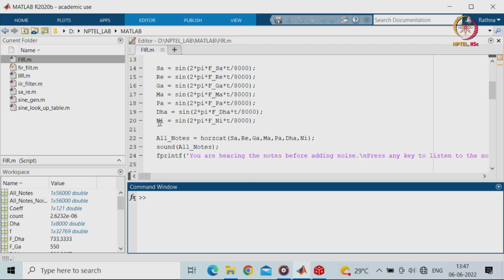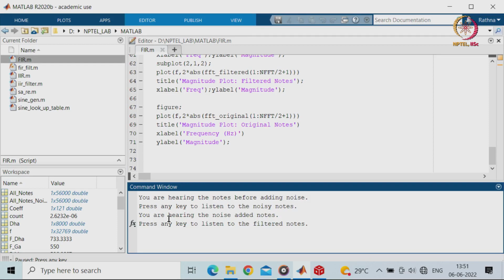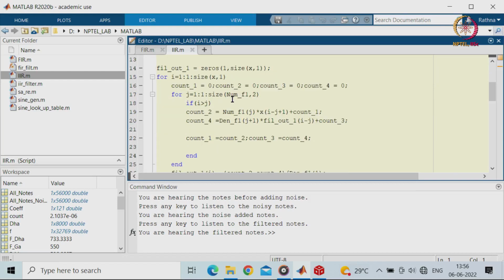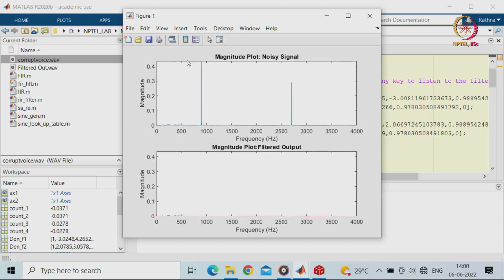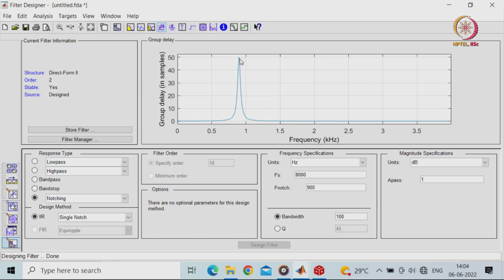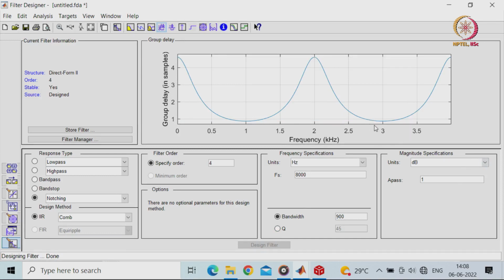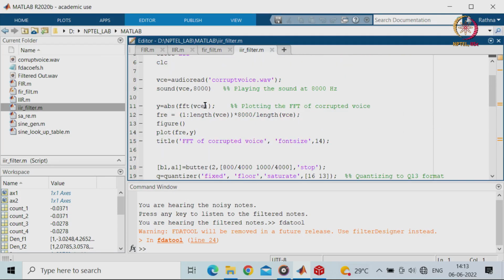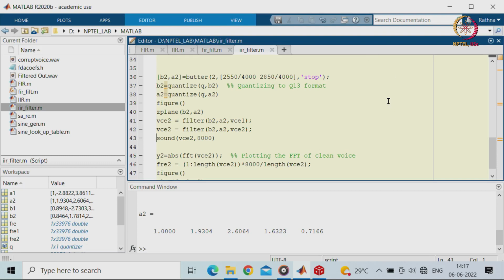Lec 19 Lab: FIR Filter in generation of music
Synthesis of music (Eg. Sa, Re, Ga, Ma, Pa, Da Ni, Sa) using FIR Filter